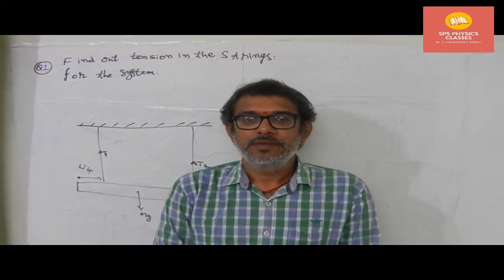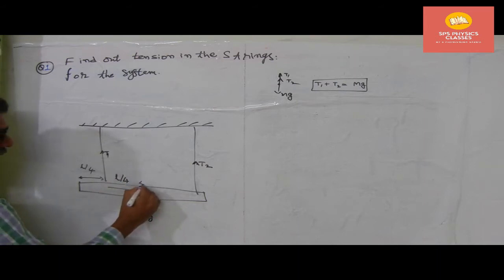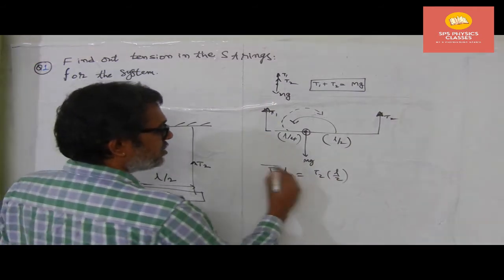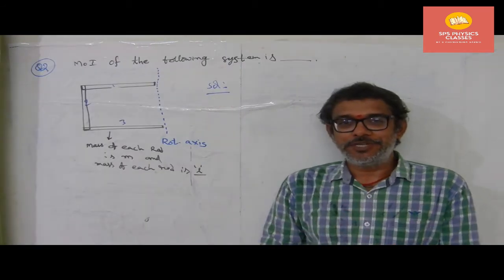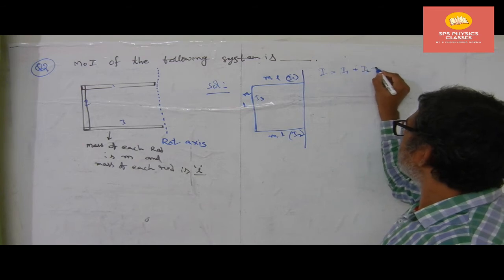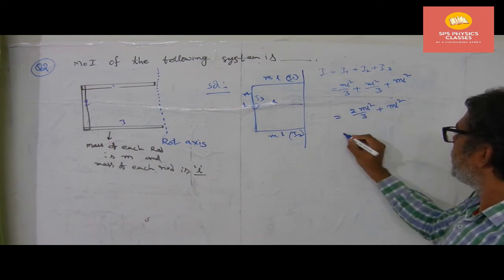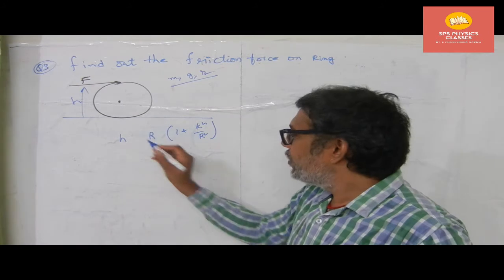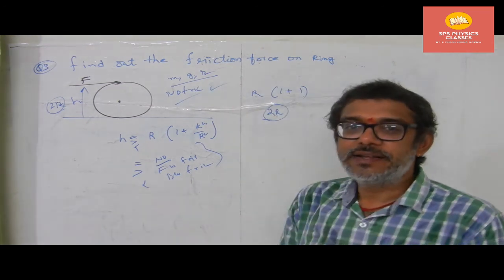Model que on rotatory motion